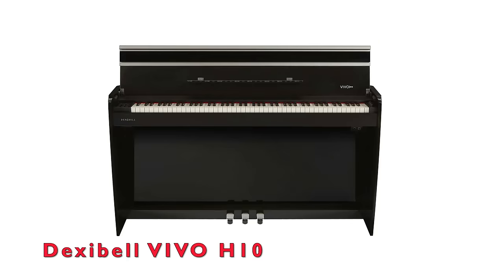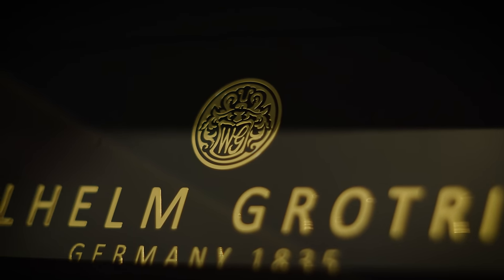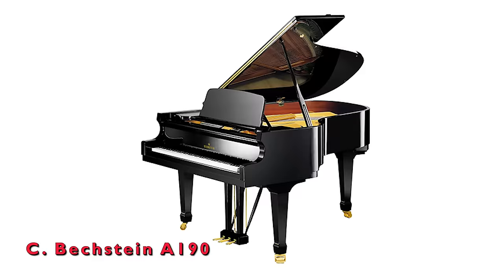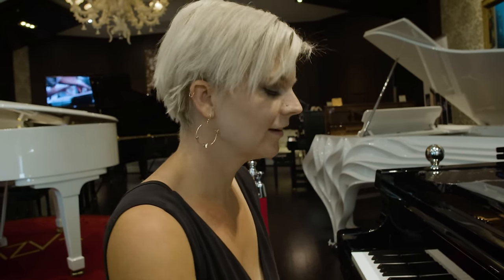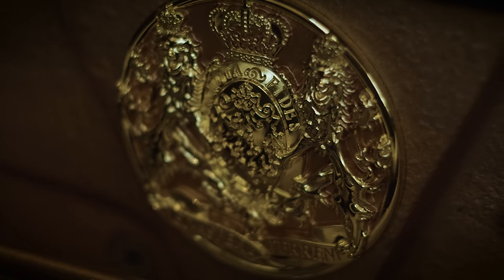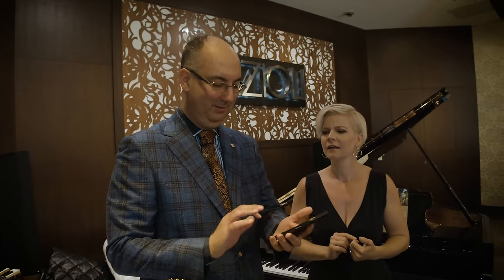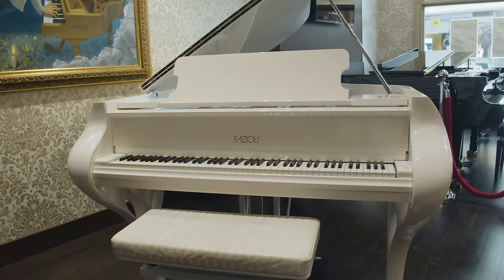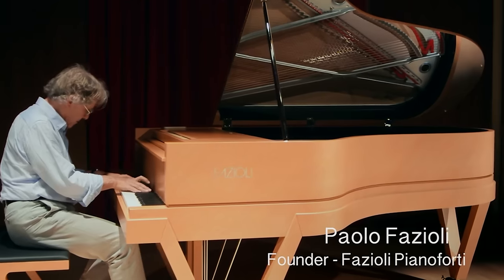This Is What A Million Dollar Piano Sounds Like!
Let's go on an adventure to find the most expensive piano Lisa has ever played!

Lisa finds herself in piano heaven (aka Showcase Pianos) where the Fazioli Butterfly is being kept safe before its placed in its forever home in downtown Vancouver. And not only does she get to play this absolutely breathtaking piano she also gets to play everything else Showcase Pianos has to offer! Starting with Dexibell, Grotrian, and Bechstein - Each piano has its own unique qualities but one quality they all share is beauty.

But in the end, we sit down with the Fazioli Butterfly and experience what a million dollar piano sounds like!

Chapters:
0:00 - Introducing the President of Showcase Pianos: Manuel Bernaschek
0:31 - The Luxury Mexican Vacation Of Pianos - The Dexibell Vivo H10
1:22 - The Worldwide Luxury Cruise Of Pianos - The Grotrian WG-32
3:16 - The Small Cottage Of Pianos - The Bechstein A 114
5:04 - The Beautiful Apartment Of Pianos - The Fazioli F183
8:48 - The Piano That Cost More Than A House - The Fazioli Butterfly

About Lisa:
"I love to help students unlock their full musical potential. I have taught in a wide variety of settings from Music for Young Children to helping recording artists prepare their songs for the road. I also have specialized experience working with children that struggle with learning, developmental, and physical disabilities. While my background is classical, I’m currently focusing on helping my students play the music they love by ear! I’m excited to be a part of YOUR journey as you learn how to sight-read, play by ear, and progress through musical theory. It is going to be fun!"